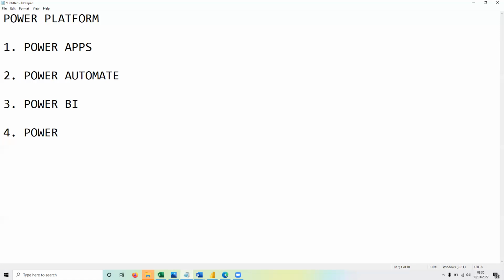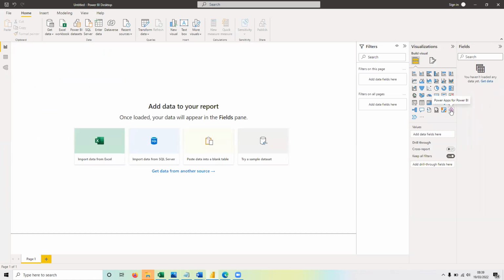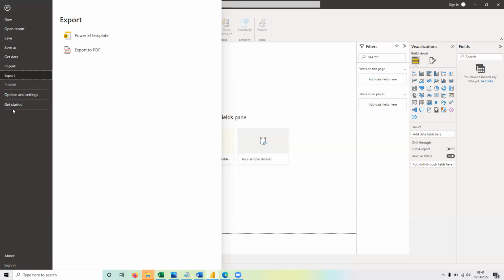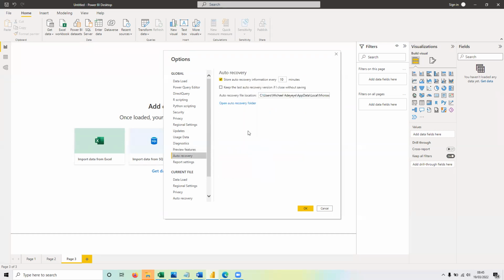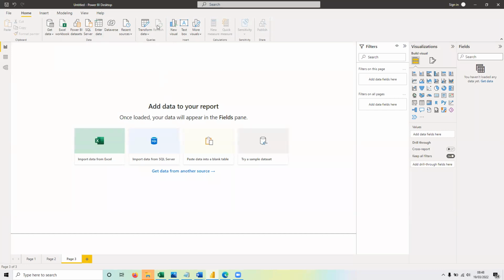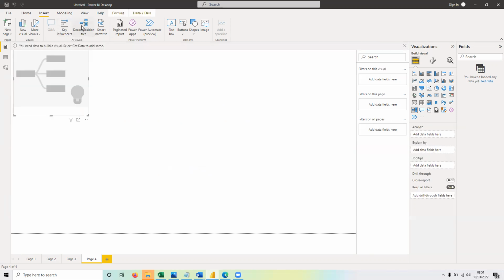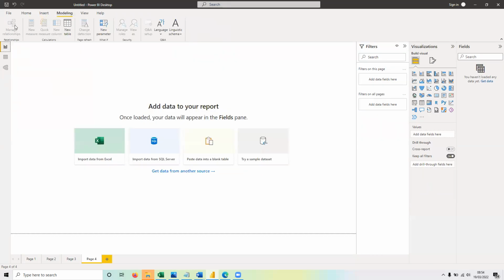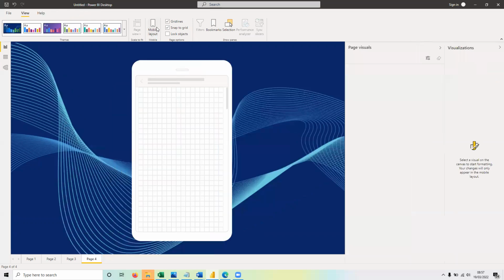The Magic of Visualization in Power BI | Introduction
In this Video, you will get a walkthrough around the Interface and the different Power Tools available by microsoft